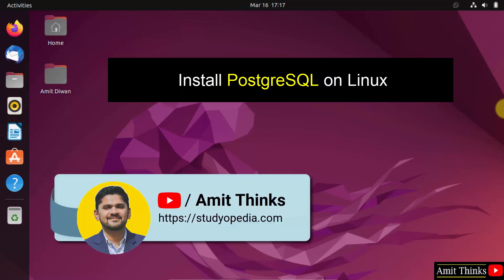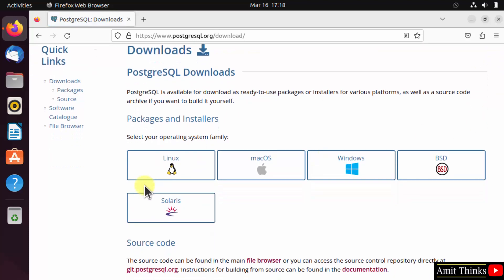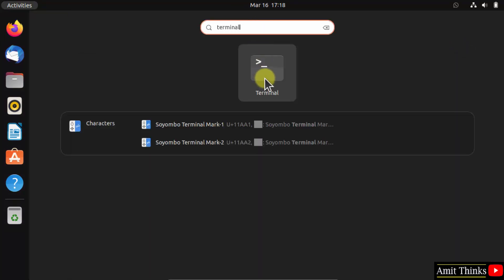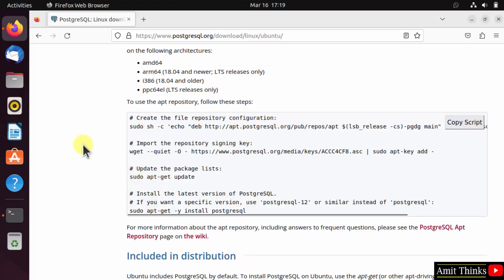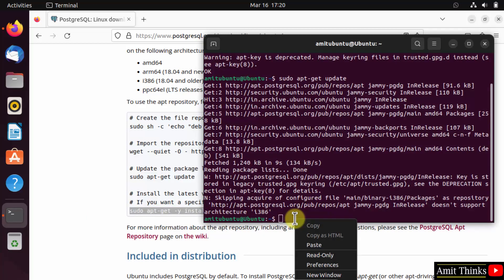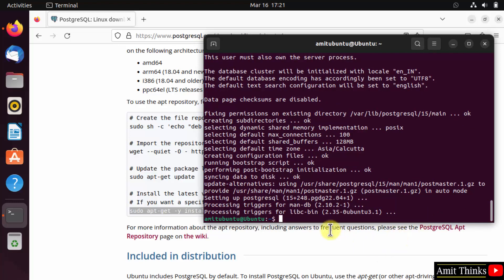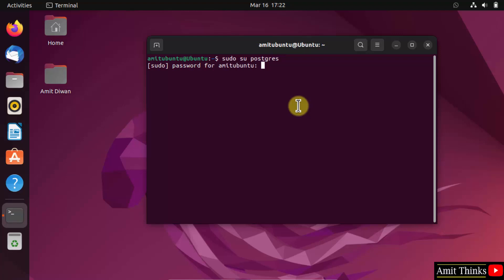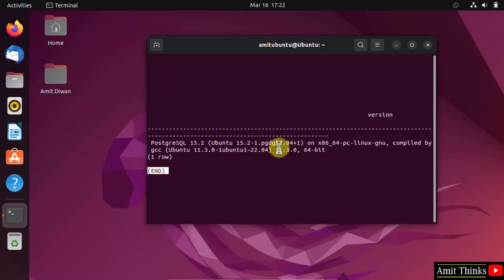Installing PostgreSQL on Linux: The Ultimate Guide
In this video, learn how to install PostgreSQL on Linux. PostgreSQL is a free and open-source object-relational database system.